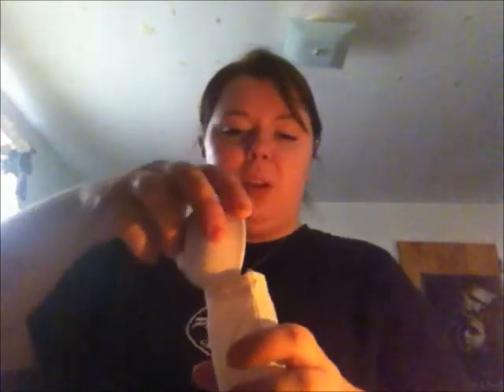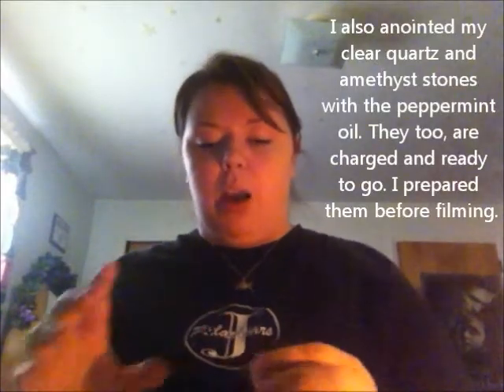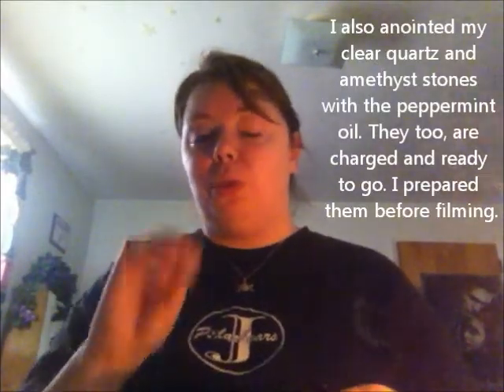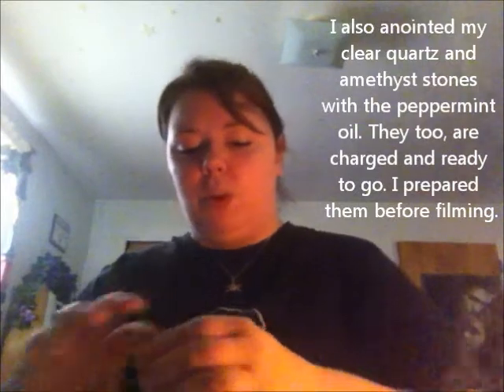How To: Love/Friendship Mojo Bag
Merry Meet! I thought it would be fun to share how I make mojo bags! Mojo bags are something that I use a lot in my practice, along with oil blends. For me, they kind of go hand-in-hand. Anyway, this is my way of making mojo bags. I hope you all enjoy it! Blessed Be!

By the way, none of the songs used are mine. Here is a list of the songs used:
Who Are They?-Twilight Score-Carter Burwell
The Lion Fell in Love With the Lamb- Twilight Score-Carter Burwell
A Misty Twilight Lotus That Rises From the River-Patricia Spero and Tim Wheater